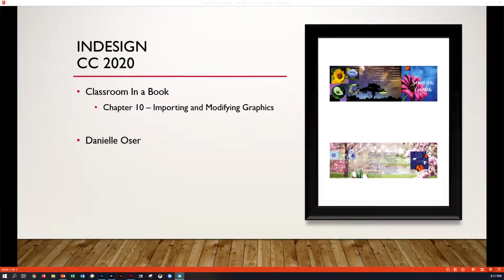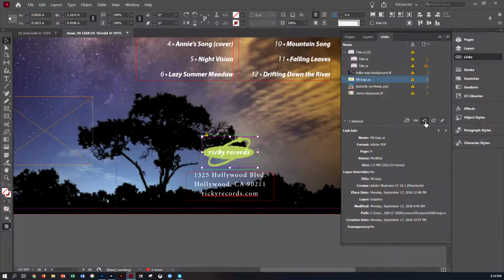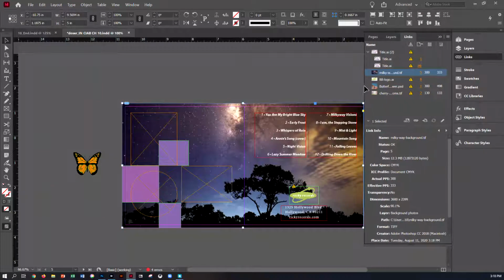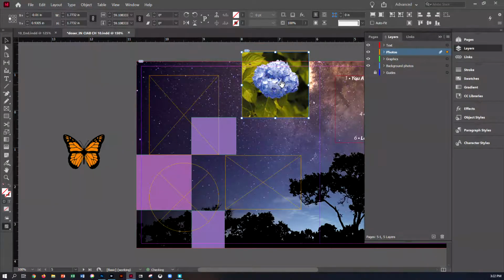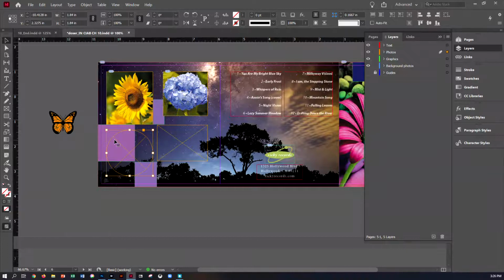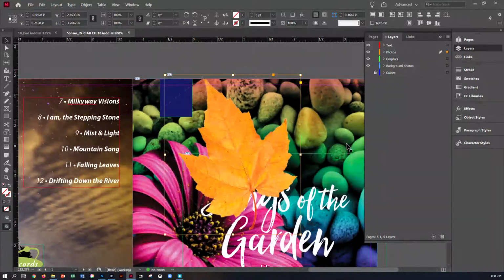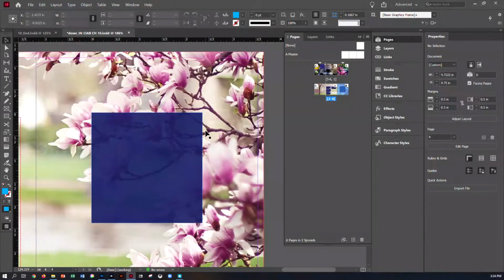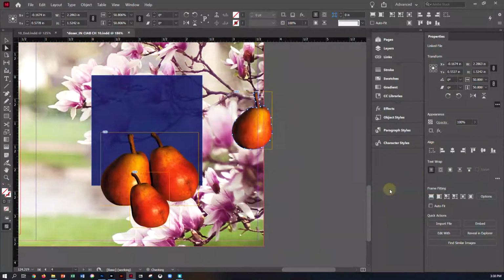IN CC 2020 CIAB CH 10 Part 1 Importing and Modifying Graphics Danielle Oser Source